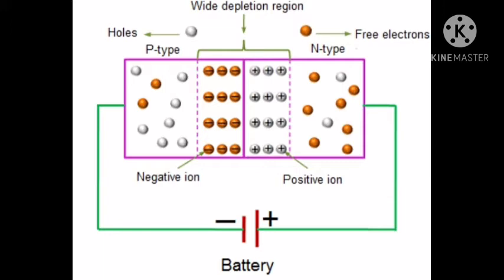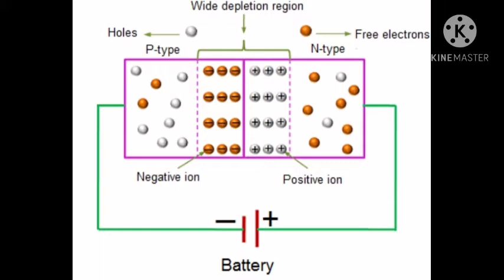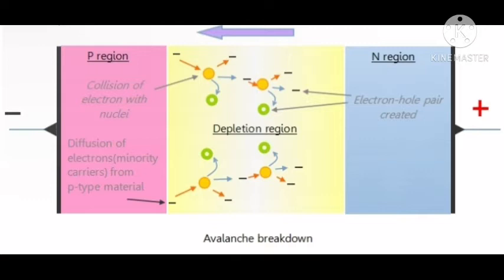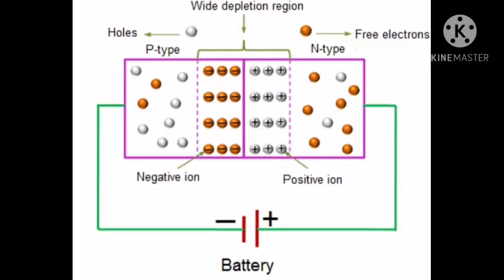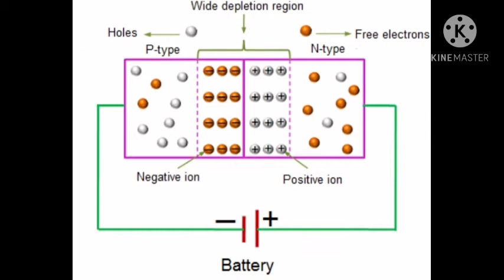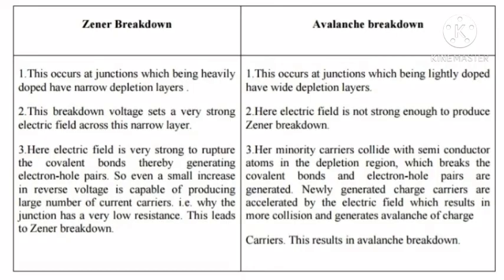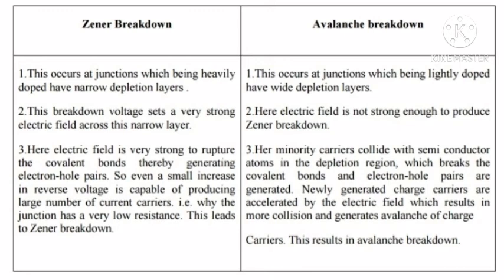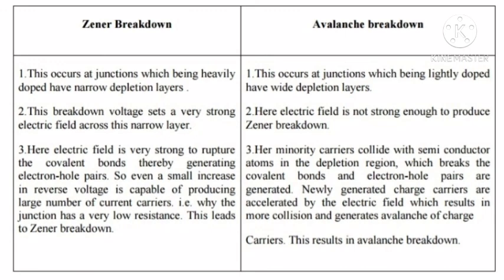Lecture on Breakdown mechanisms in P-N junction diode/AE1/3rd semester/ETCE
This video will help the science & engineering student to understand the breakdown mechanisms in P-N junction diode.
Breakdown region is defined as the region where the reverse current increased abruptly with a small change in reverse voltage.
What is the cause behind such a characteristic feature of a P-N junction diode?
Breakdown can be of 2 types - avalanche breakdown and zener breakdown.